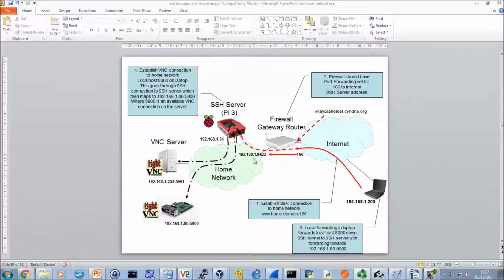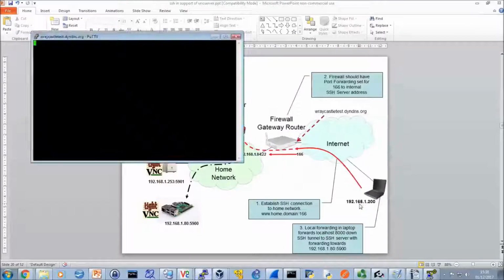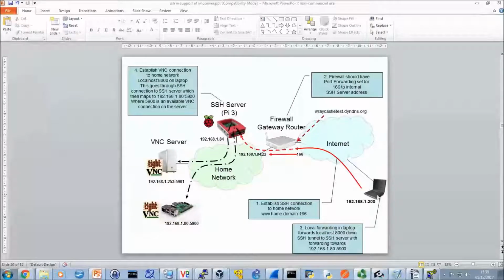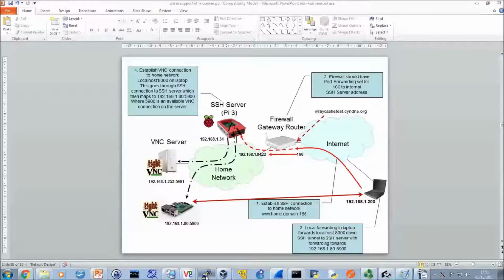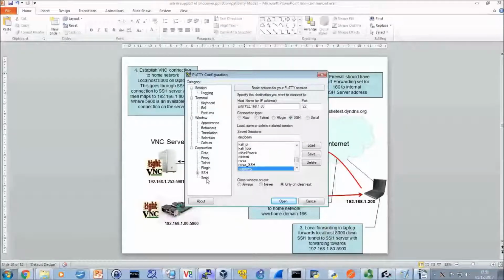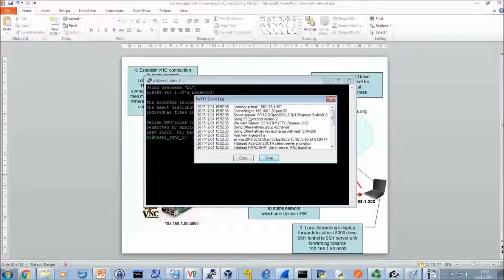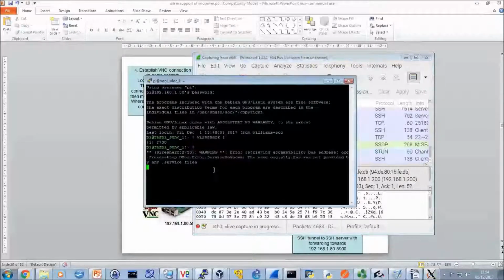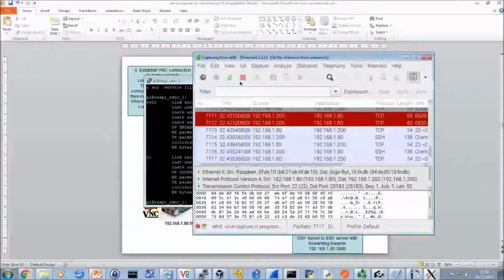SSH Connection to Raspberry Pi Part 6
SSH connection to Raspberry Pi and then testing VNC connections using SSH Tunnelling. Also used Wireshark to test for SSH